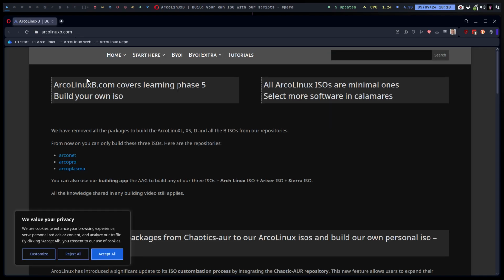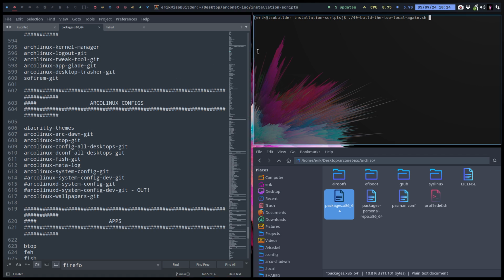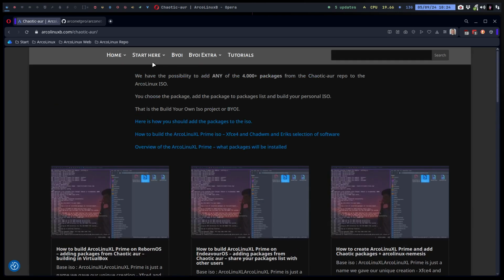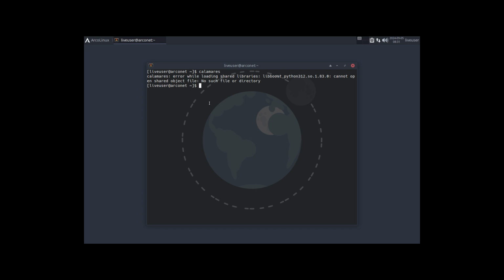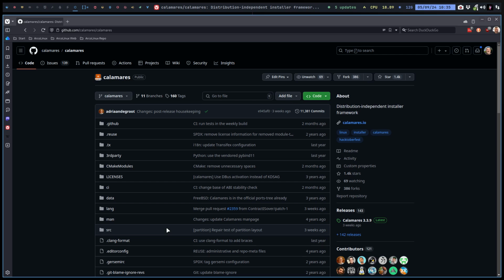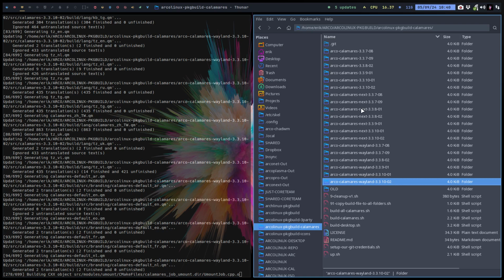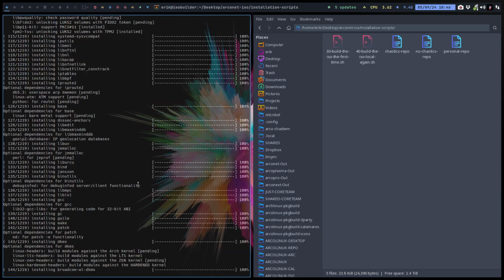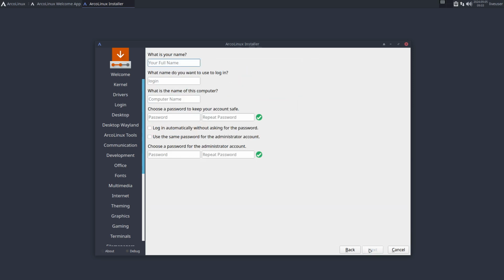Arco : 4240 How to build the arconet iso - rebuilding Calamares because of an update of dependencies